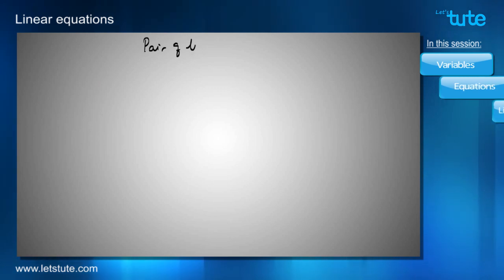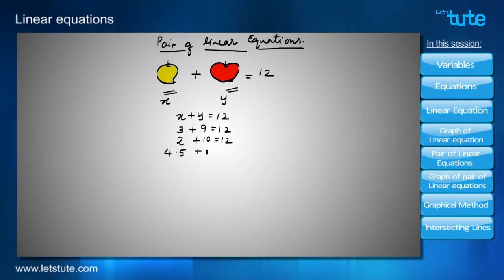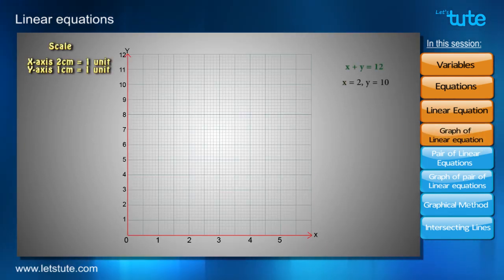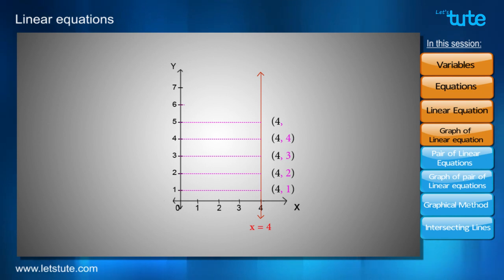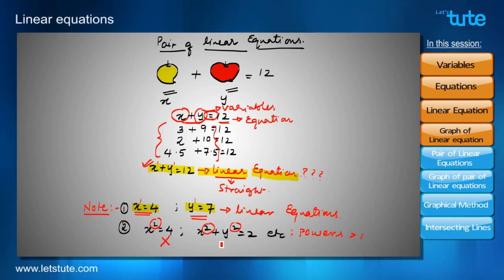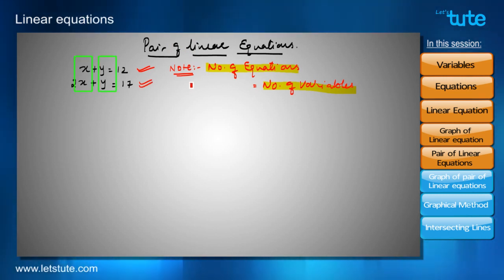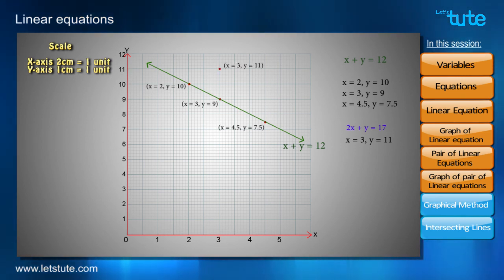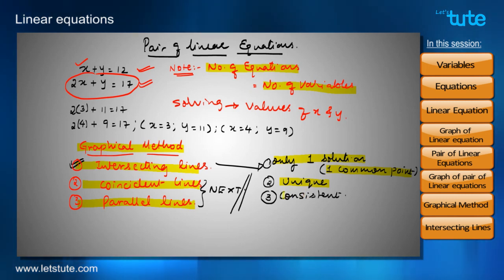Pair of Linear Equations In Two Variables | System of Linear Equation | Letstute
Hello Friends,
Check out our video on "Pair of Linear Equations In Two Variables--Intersecting lines”

I hope you enjoy this online lecture on “Pair of Linear Equations In Two Variables--Intersecting lines” by LetsTute.

0:00 Introduction
1:25 What are Variables
1:33 What are Equations
1:50 What is Linear Equation
2:29 Graph of Linear Equation
5:50 What is pair of Linear Equations
7:05 Graph of pair of linear equations
7:55 Graphical method
8:16 Intersecting lines

Equipment:

1: Green Backdrop Background YouTube Video Shooting
2: DIGITEK® (DTR 550LW) (170 CM) Tripod For DSLR, Camera
3: Godox SB-UBW Series Octa (SB-UBW120 47'') lights
4: Cellphones TriPod t Adapter For Mobile Phone
5: Aerial Acoustic Foam
6: Travel Adapter
7: AmazonBasics Camera Lens Protective Pouches - Water Resistant
8: AmazonBasics Backpack for Cameras and Accessories

Accessories:

1: SanDisk 128GB SD Card - SDSDXXY-128G-GN4IN
2: SanDisk 128GB Extreme Pro SDXC UHS-I Card - C10, U3, V30, 4K
3: Canon EF-S 24mm f/2.8 STM Lens
4: Spe Tulip 58Mm Flower Lens Hood (Black) For Canon Eos
5: Graphic Tablet
6: Microphone with 20ft Audio Cable
7: Headphones for Home & Recording studio
8: Studio Condenser Microphone

Software:

1: Effects and Cinema 4D Lite: 3D Motion Graphics Using CINEWARE
2: Adobe Photoshop CC for Photographers 2018 Paperback